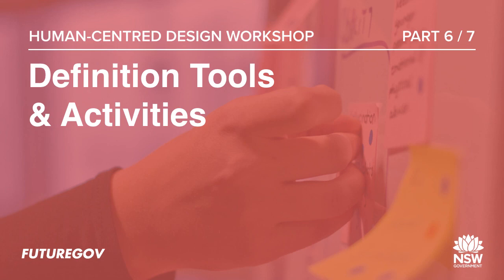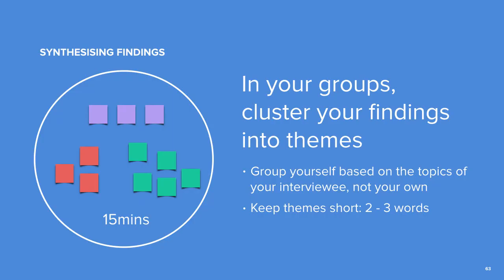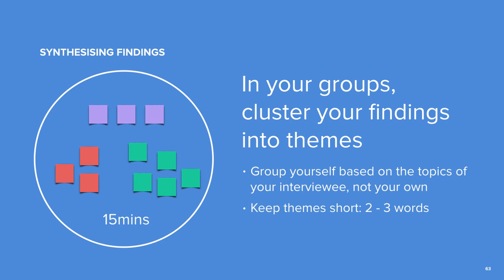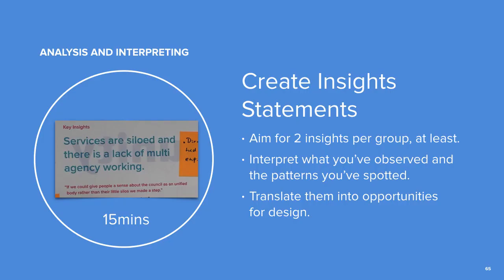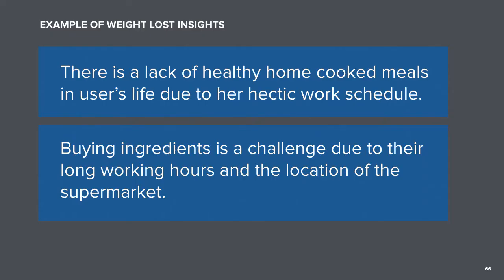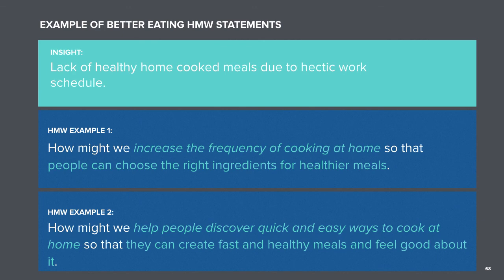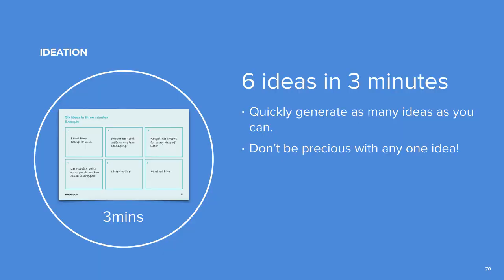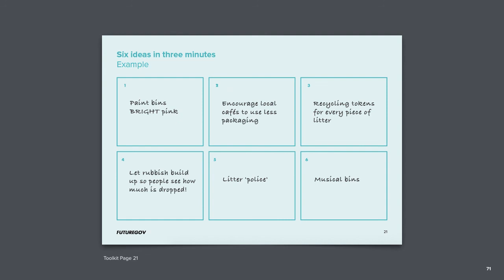Definition tools and activities - Human-centred design workshop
This is the second of two hands-on segments of the workshop.

We’ll be running some group activities to organise your findings and work our way towards some insights and “How Might We” statements. Finally, we’ll run a quick brainstorming activity.

Make sure you have these worksheets from the toolkit printed preferably in A3

- “How Might We” Statements (Page 15)
- Six Ideas in Three Minutes (Page 21)

You’ll also need some Post-Its, markers, a timer, and some wall space.

This workshop on human-centred design has been developed to help non-government organisations (NGOs) learn about the design thinking process and practice it with some guided activities.

This is Part 6 of 7 of the workshop.

Developed by FutureGov for the NSW Department of Finance, Services and Innovation, and the Social Innovation Council.